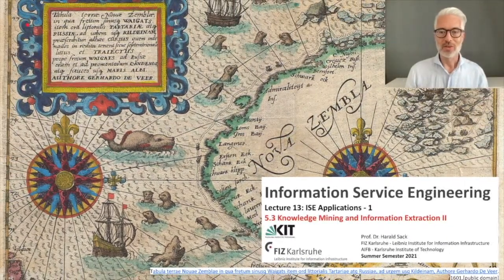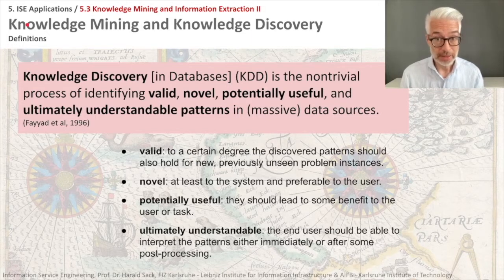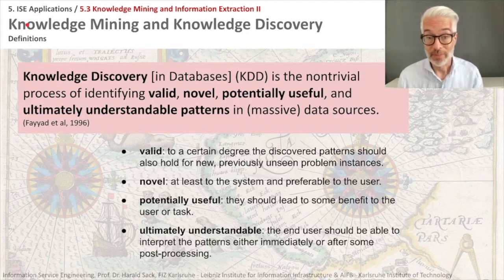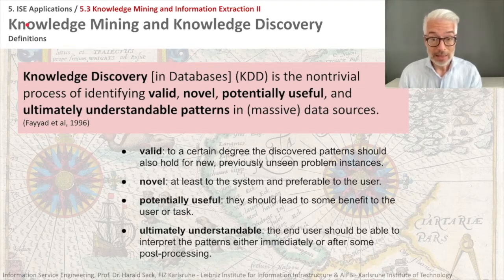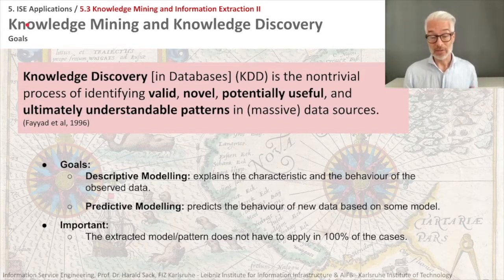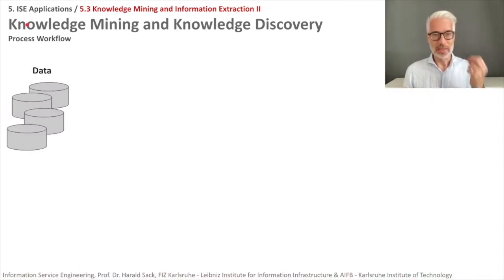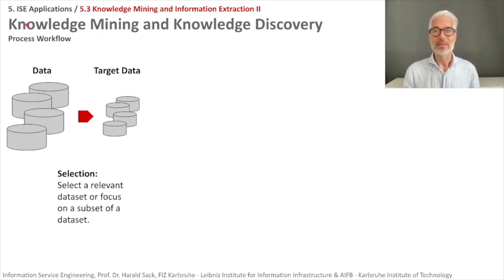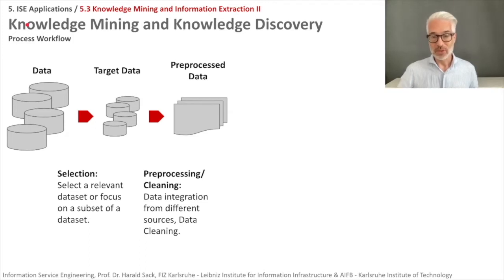5.3 - Knowledge Mining and Information Extraction II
5.3 Knowledge Mining and Information Extraction II

- Knowledge Discovery
- Knowledge Mining
- Data Cleaning
- Data Analysis